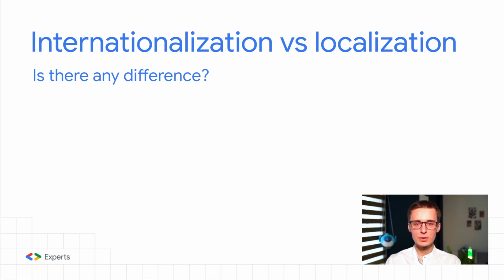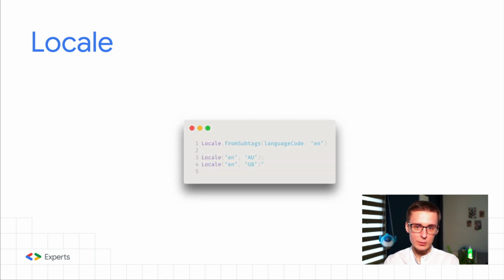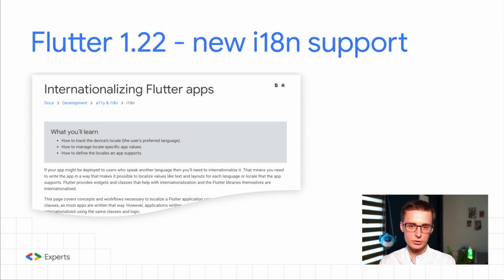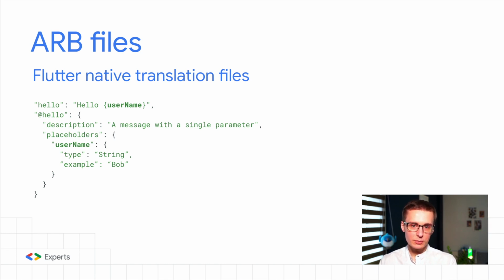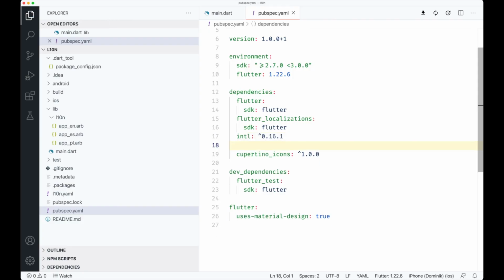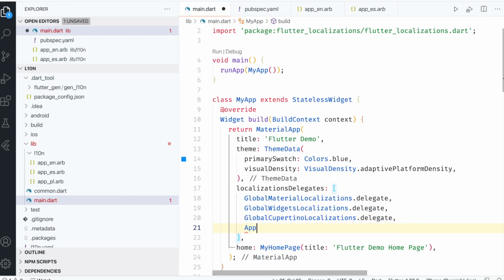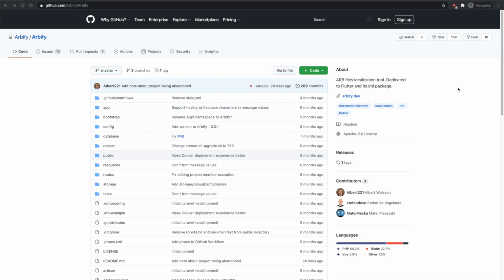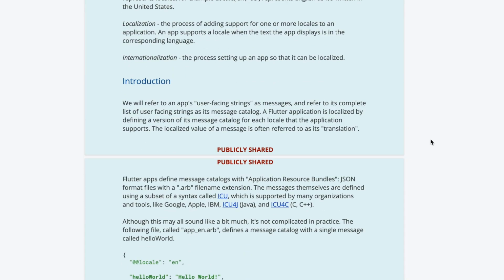New and easy internationalization in Flutter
Flutter provides a set of useful APIs that enable you to support multiple languages out of the box.

Hot-reload and hot-restart let you continuously update your language resources and see changes live. In this video you'll learn how to use new simplified approach to i18n and see ways to conveniently manage the ARB files.